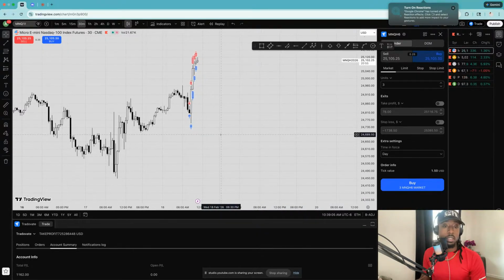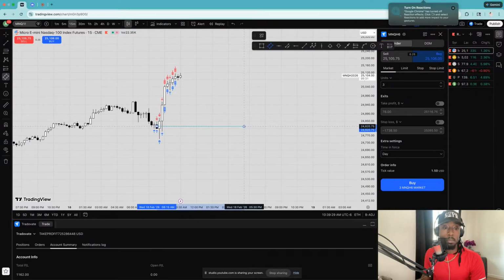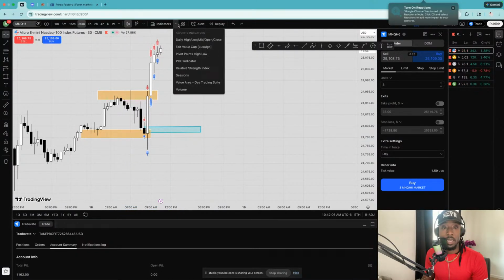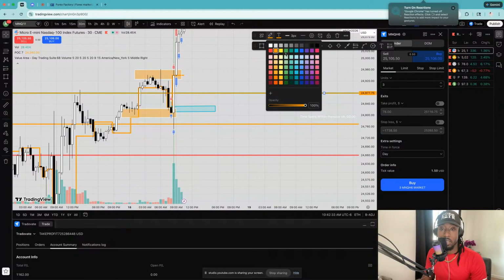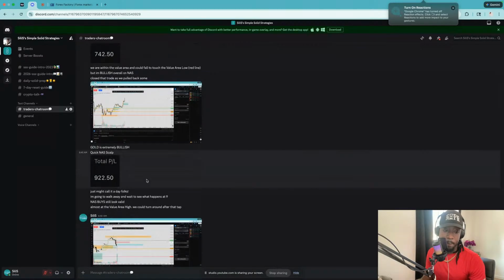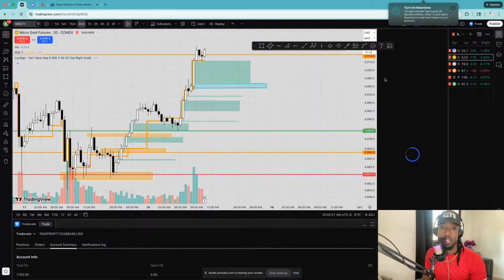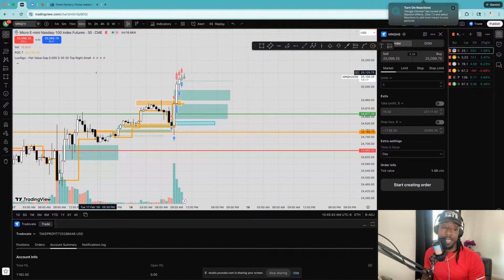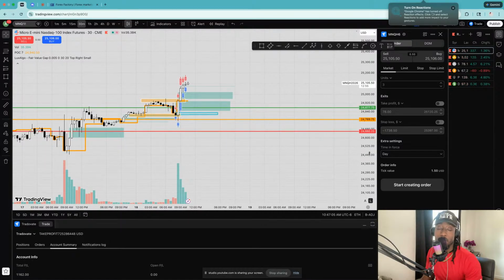SILIS TRADES!!!: +$1200 TRADE RECAP! THE SOLID STRATEGY AT WORK!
SiliS trades Futures, Forex, Stocks & Crypto Daily!
With focus on a Simplified Trading structure coined “The SOLID Strategy”
“DANCE WITH THE MARKET!”

INSTAGRAM.COM/SIRSILIS
X.COM/SIRSILIS333
TIKTOK.COM/SIRSILIS

I am not a licensed financial advisor, and nothing presented during this session constitutes financial advice. This content is provided strictly for educational and informational purposes.
I do not provide trade signals or instructions intended for blind execution. Instead, I teach a structured trading methodology designed to simplify market structure identification, risk management, and execution principles. Any market analysis shared reflects my personal perspective and trades that I may choose to take at my own discretion. You are solely responsible for your own trading decisions. I strongly encourage you to apply the concepts taught to develop independent analysis, execute your own trades, and continue increasing your overall trader IQ.
Trading involves substantial risk, and past performance is not indicative of future results.
Losses do occur.